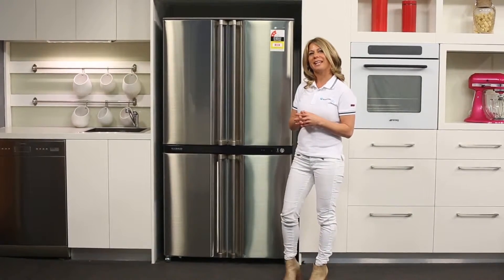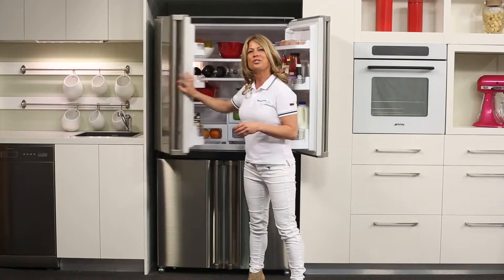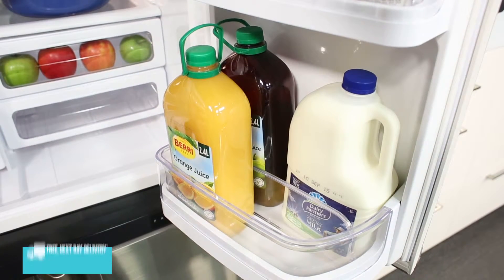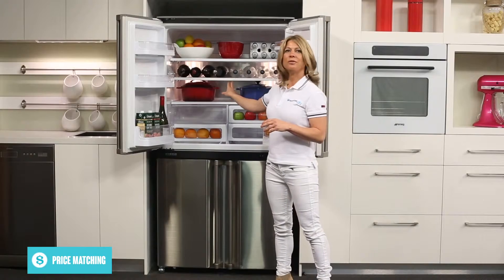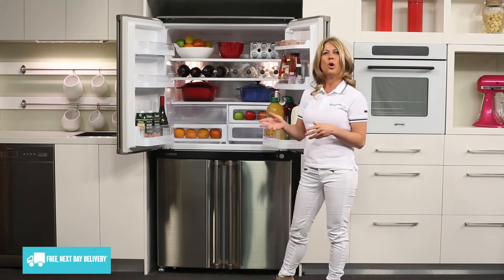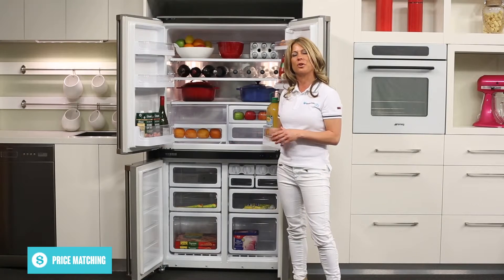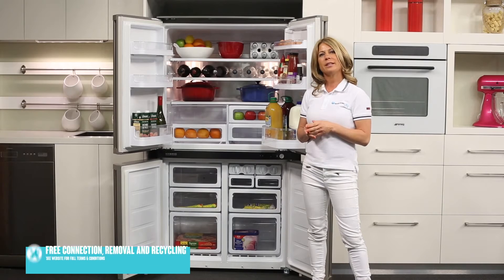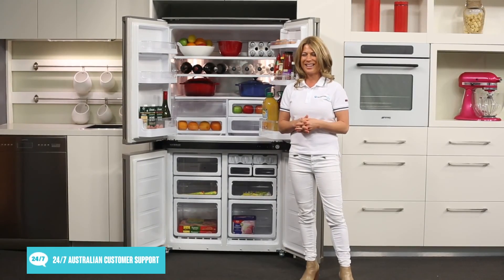Sharp SJF624STSL 624L 4 Door Fridge reviewed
banggood ($259.99) - DOOGEE S60 5

Aliexpress  - Sharp SJF64STSL 64L 4

Ebay ($) - Genuine LG Washer Dryer

Amazon US ($113.00) -Sharp SJF64STSL 64L 4

Amazon DE  - Sharp SJF64STSL 64L 4

Amazon UK (GBP 15.05 ) - Sharp SJF64STSL 64L 4

Amazon CA (CDN$ 119.5) - Sharp SJF64STSL 64L 4

Amazon FR  - Sharp SJF64STSL 64L 4

Amazon IT  - Sharp+SJF64STSL+64L+4+